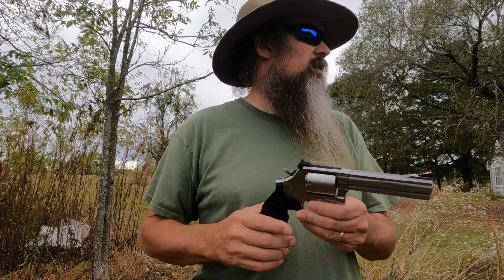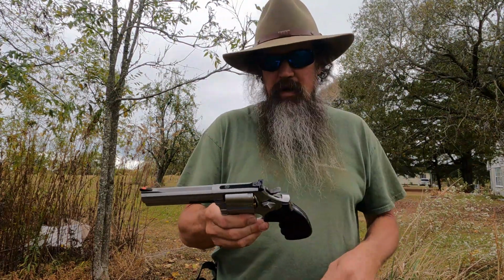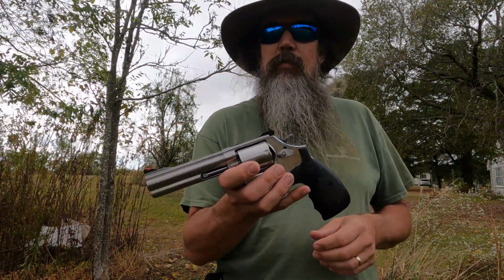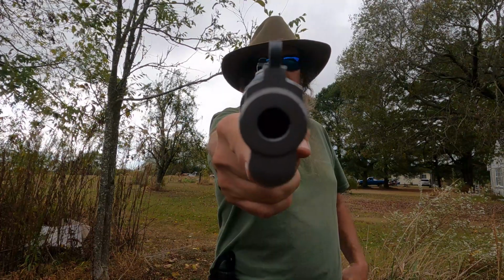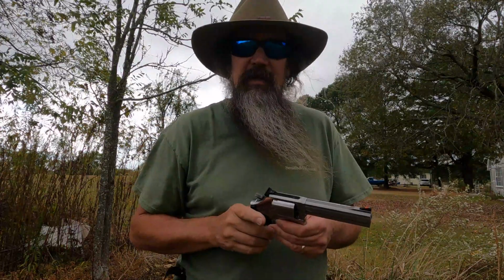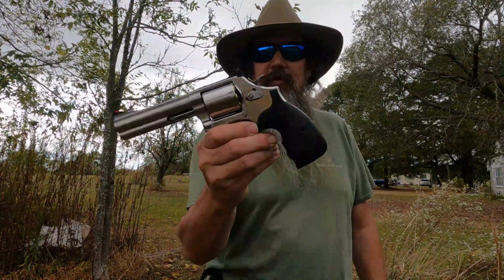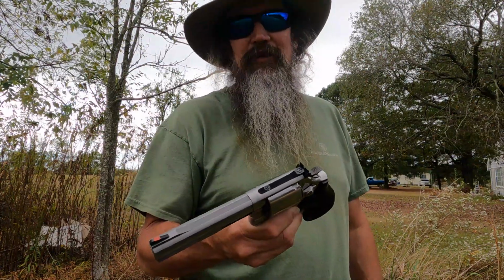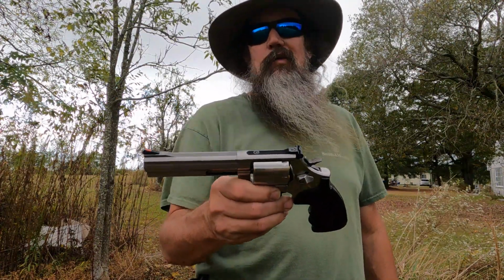5" S&W 686+ .357 Mag...